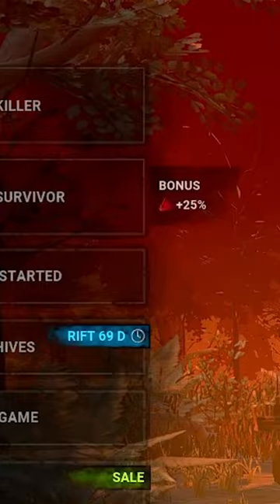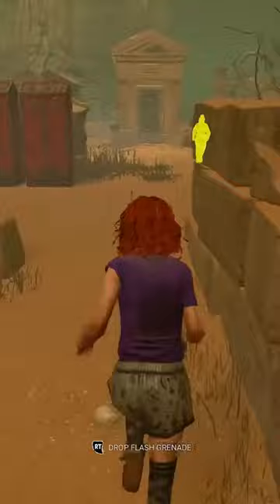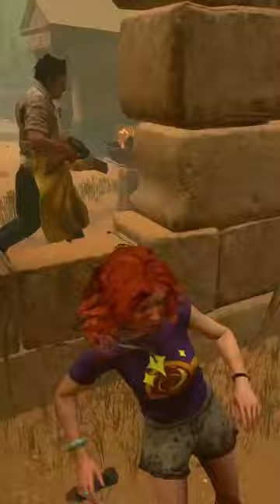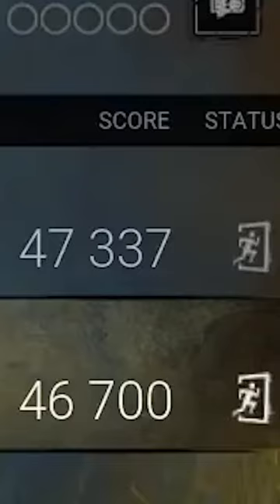How to get Prestige 100 FAST!